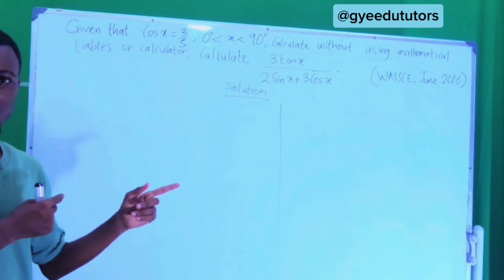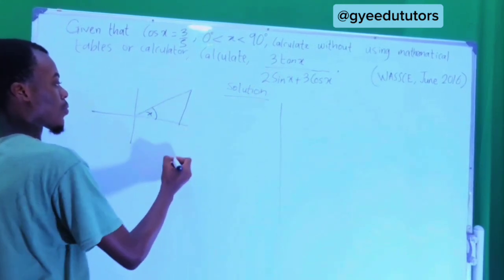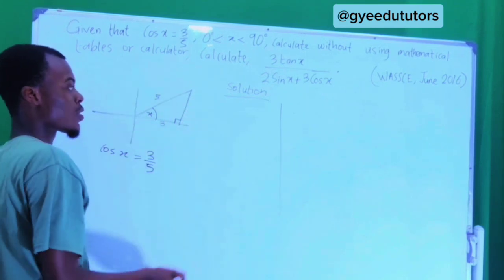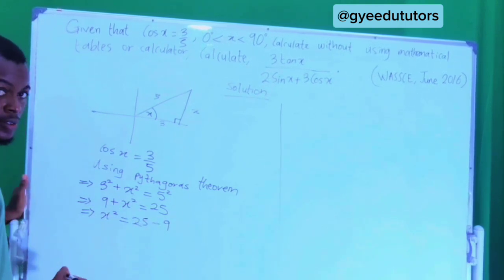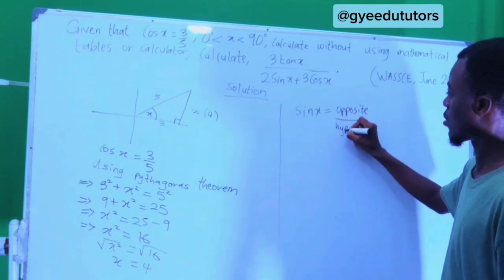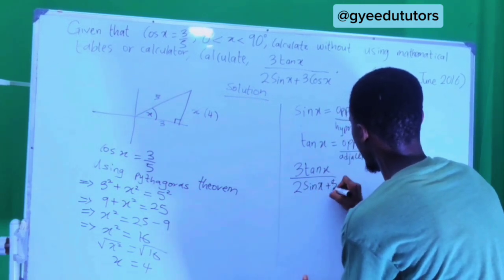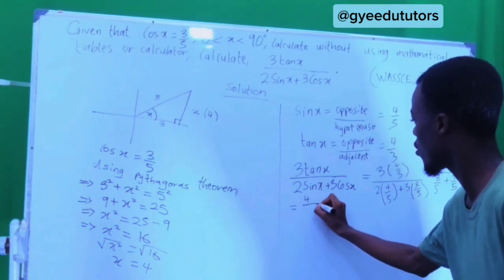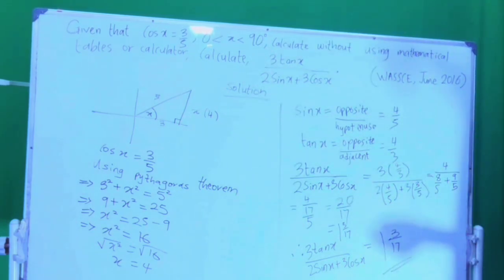SHS Trigonometry 1 Made Simple | Solve This WASSCE Question Step-by-Step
Many SHS students struggle with Trigonometry in Core Mathematics because the formulas can look confusing and difficult to apply during exams.

In this lesson from Gyeedu Tutors, we solve a Trigonometry 1 question step-by-step, showing you exactly how to approach the problem and avoid common mistakes.

By the end of this video, you will understand:
✅ How to apply trigonometric ratios correctly
✅ The step-by-step method for solving exam questions
✅ Common mistakes students make in WASSCE maths
✅ How to confidently solve similar problems in SHS exams

This lesson is perfect for:

SHS 1 students learning trigonometry

SHS 2 & SHS 3 students preparing for WASSCE

Students attending remedial maths classes

Anyone who wants to improve their maths skills

Core Maths Ghana, Trigonometry SHS Ghana, WASSCE maths trigonometry, SHS trigonometry tutorial, Ghana maths lessons, Gyeedu Tutors